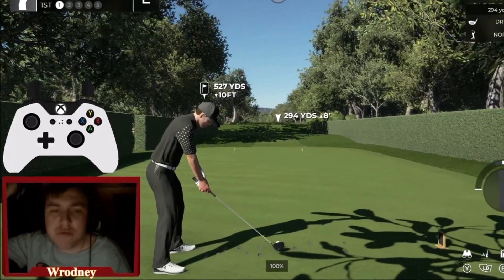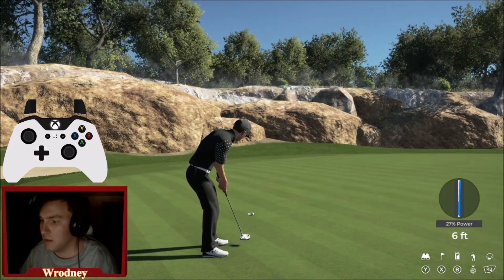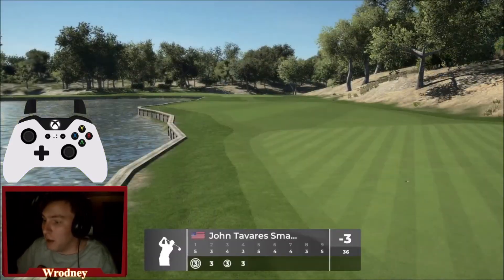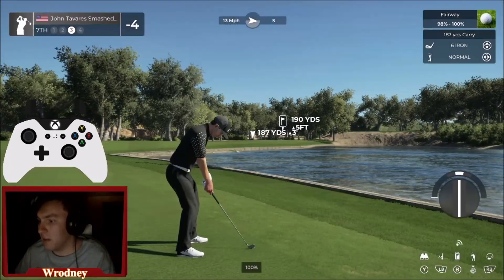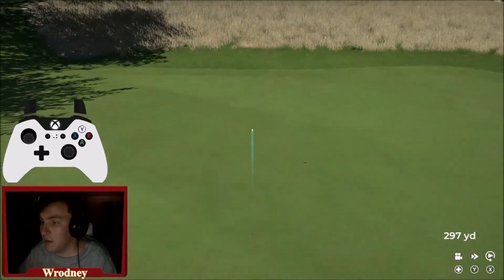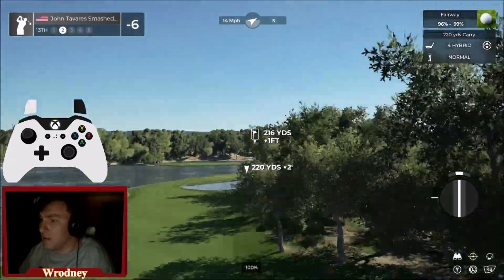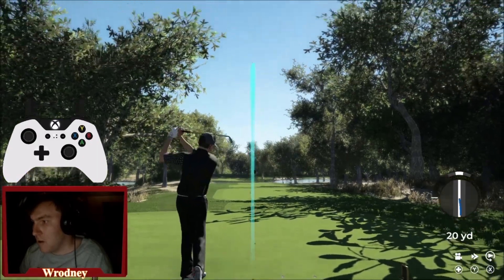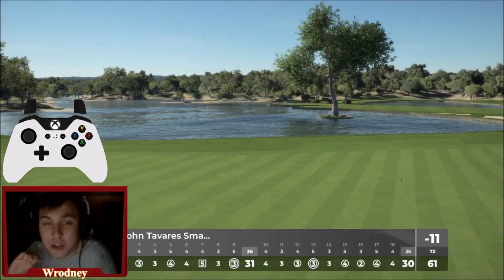PGA Tour 2K21-THREE EAGLES in ONE ROUND? (9)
⚫ Today's course is the Black Course at the fictional Heather Ridge, a country club located in the Louisiana backcountry. The Black measures 7,338 yards from the Black Tees and plays to a Par 72. The black features 6 par 3s, 6 par 4s, and 6 par 5s, leaving plenty of scoring opportunities out there. The signature hole is the par 3 16th, a 212-yard effort over a creek to a green that is receptive to long shots, and course knowledge will greatly help the player be able to funnel the ball down to the hole. The hole pictured on the thumbnail is the par 5 13th, a 560-yard hole that snakes to the right and features a lake up the right for the second half of the hole. The lake wraps around the back of the green, and a small pond protects the front of the green, making any attempt to reach in 2 very risky.

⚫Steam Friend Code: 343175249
⚫Add my Discord: Wrodney#0024
⚫Add Me on Epic Games: Wrodney
⚫Add me on Blizzard: Wrodney#1427

🖥️PC Specs!
⚫Core: i7-7700K
⚫Cooler: Master Hyper 212 Evo
⚫Motherboard: Asus Prime Z270-A
⚫CPU: 2 Corsair Vengeance 8 GB (16 GB total)
⚫Hard Drive: 3 1 TB internal, 200 MB external, (3200 MB total)
⚫GFX Card: GTX 1060 6GB
⚫Power Supply: EvGa Supernova 750W G2
⚫Case: DeepCool Tesseract Blue
⚫Operating System: Windows 10 Pro

🚨No ©️ violations are intended, these videos produce no profit, they are for pure entertainment!🚨